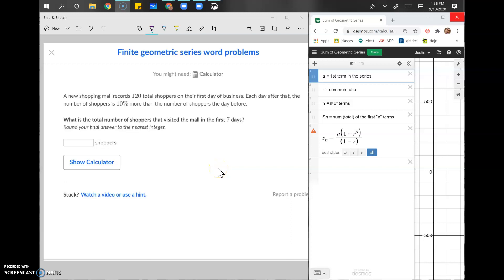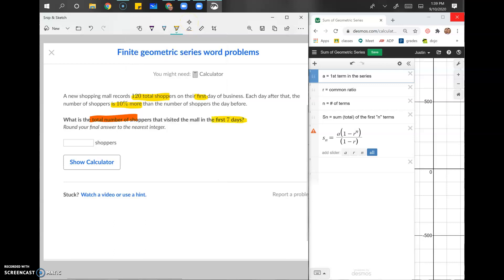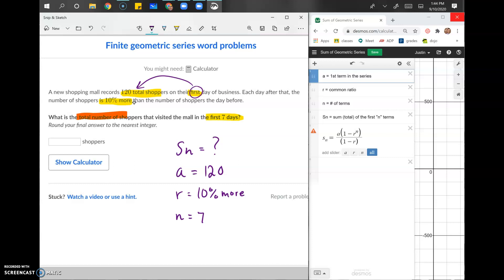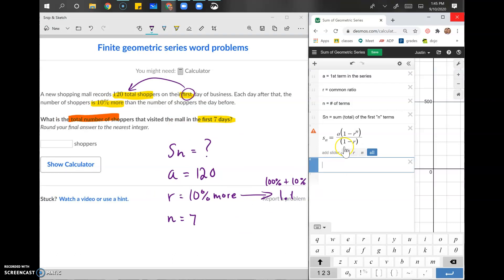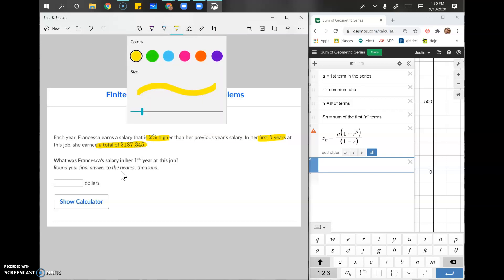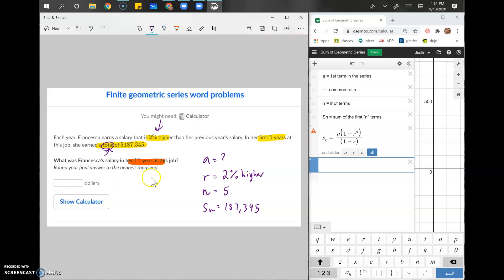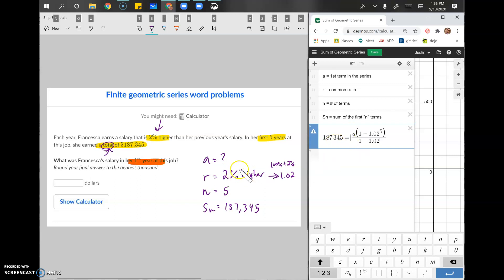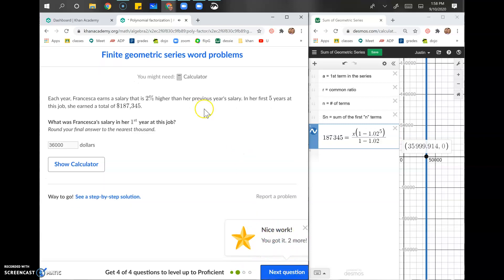Finite geometric series word problems | Math Hacks